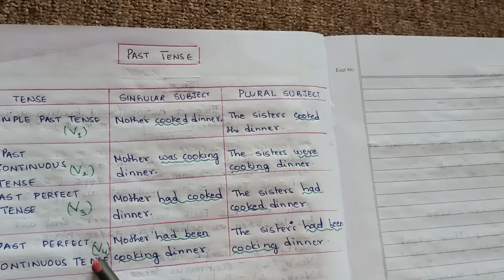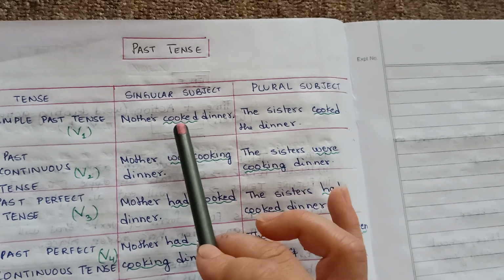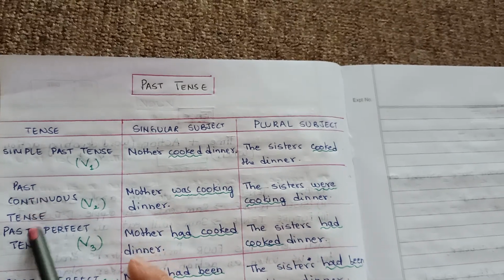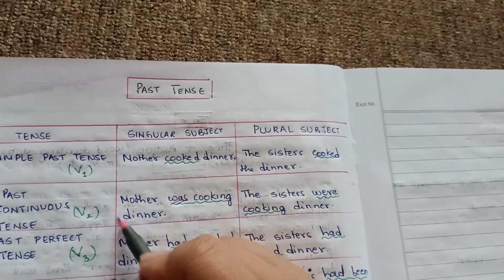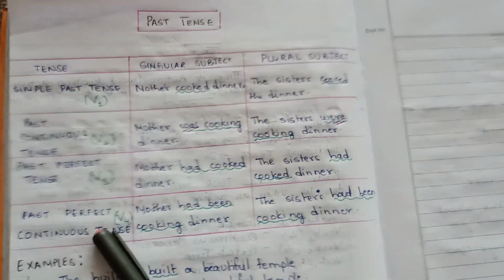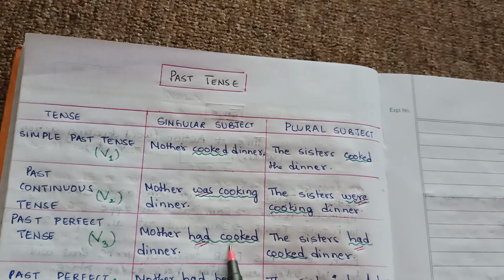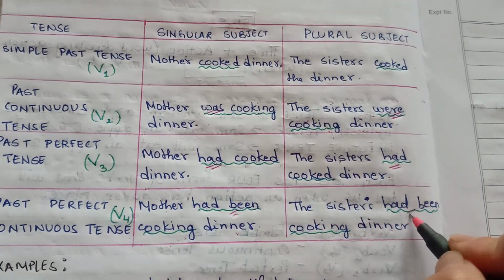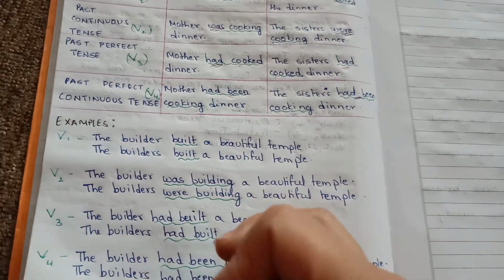Past Tense: Verb 1, Verb2, Verb3, Verb 4